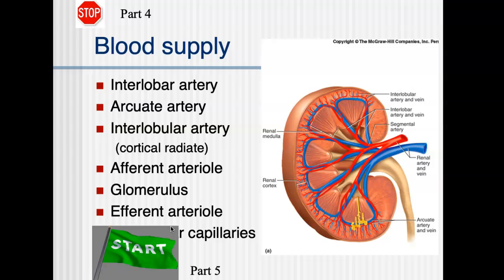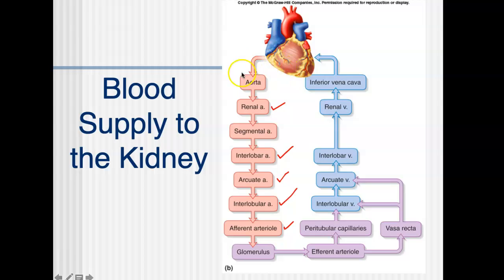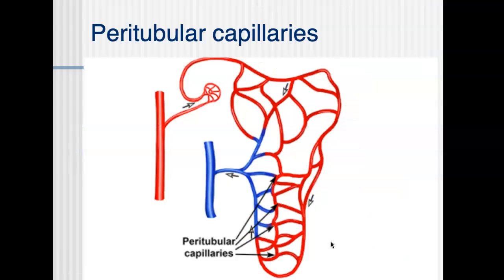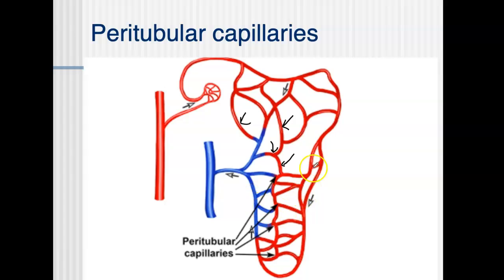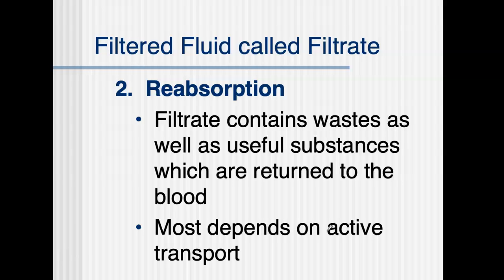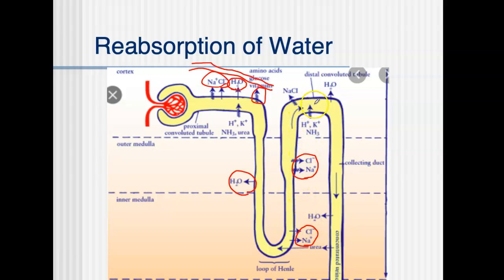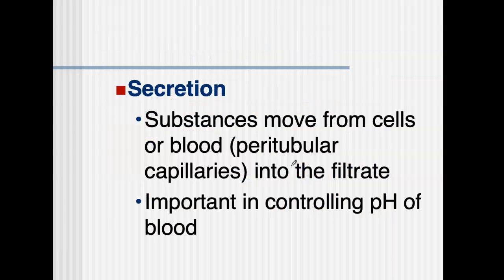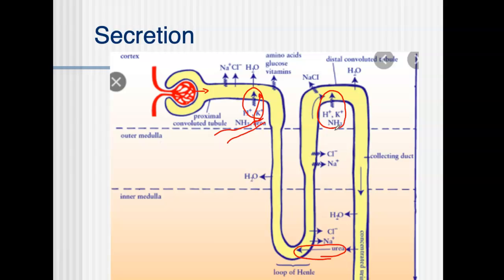Bio4_Module 15_Ch 25_Urinary part 5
pathway of blood through kidney